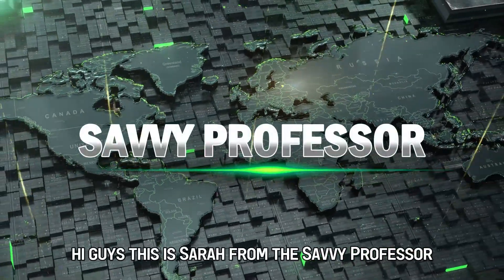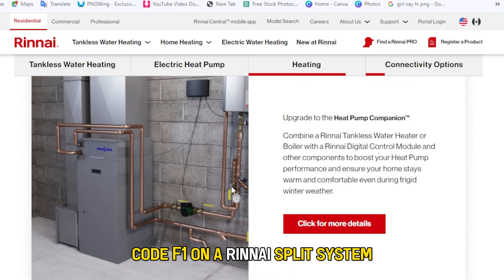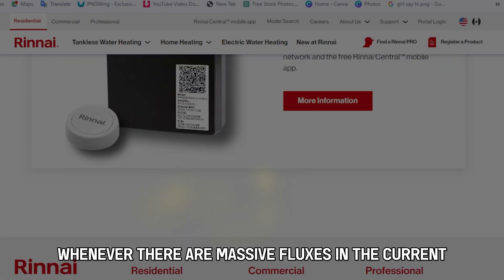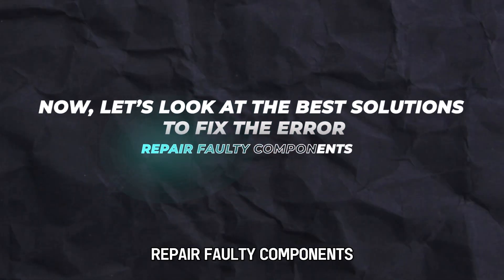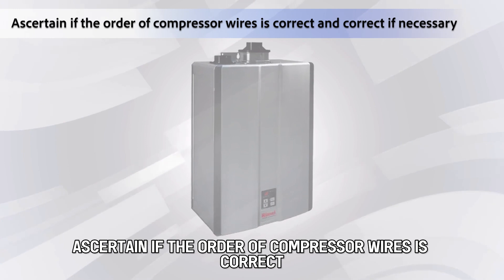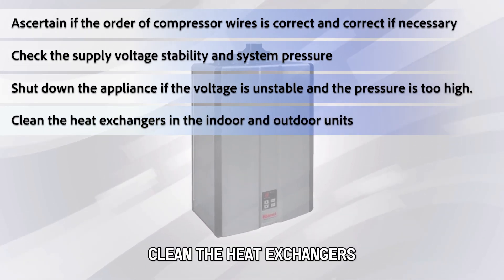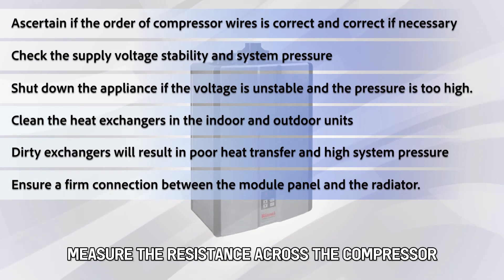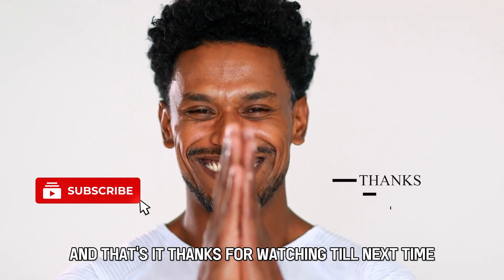How To Fix The Rinnai Split System F1 Error (Why Error F1 Occurs And How To Troubleshoot Quickly)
How To Fix The Rinnai Split System F1 Error (Why Error F1 Occurs And How To Troubleshoot Quickly). In this video tutorial I will show you how to fix Rinnai Split System F1 Error.

Code F1 on a Rinnai Split System indicates a module protection error. The error is basically the appliance's self-protection mechanism effected by the power module whenever there are massive fluxes in the current, voltage, or heat
This is the most common cause of the error code:
• Activation of the power module.

Now, let’s look at the best solutions to fix the error:
Repair faulty components
Repairing the system's faulty components stops the power module from sending "shut down" requests, thereby solving the error. To do this:
• Ascertain if the order of compressor wires is correct and correct if necessary.
• Check the supply voltage stability and system pressure. Shut down the appliance if the voltage is unstable and the pressure is too high.
• Clean the heat exchangers in the indoor and outdoor units. Dirty exchangers will result in poor heat transfer and high system pressure.
• Ensure a firm connection between the module panel and the radiator.
• Measure the resistances across the compressor and the reactor, as well as power supply voltage across the module panel terminals,
• Replace any faulty components according to the power and resistance tests.